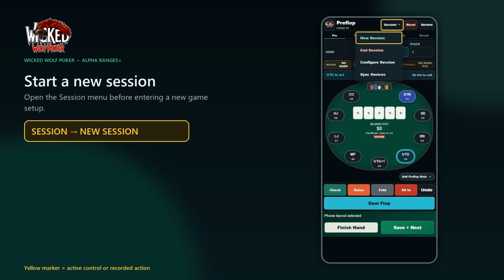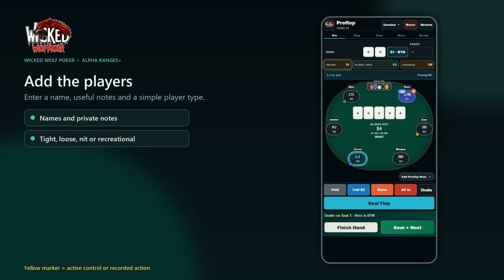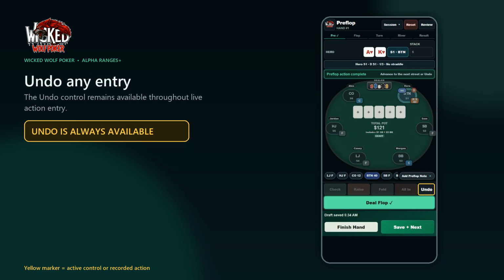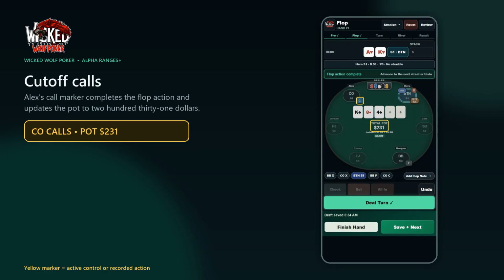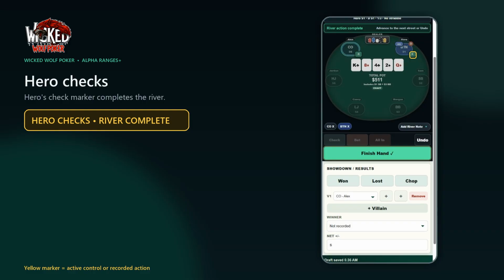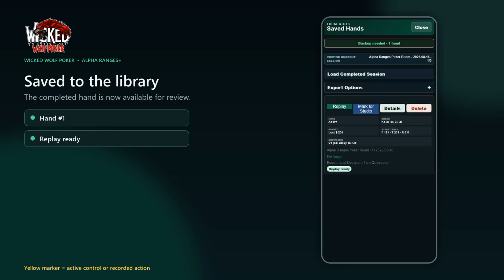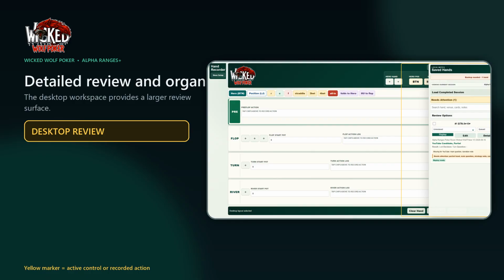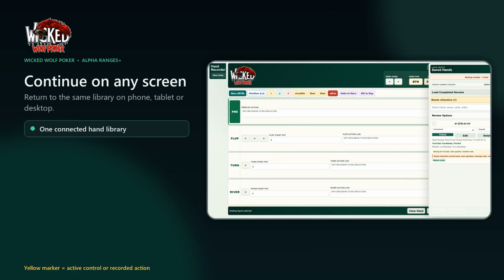Alpha Ranges Hand Recorder Tutorial